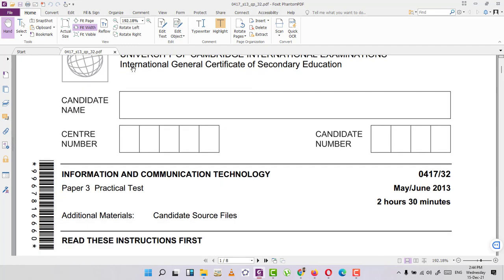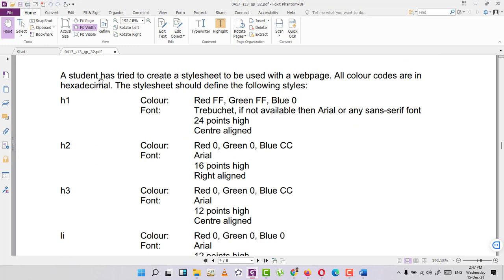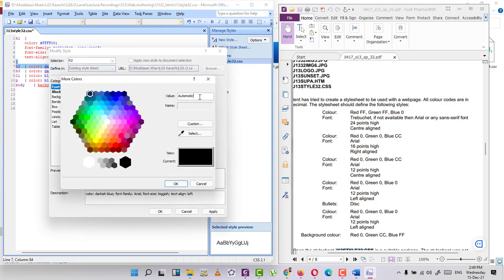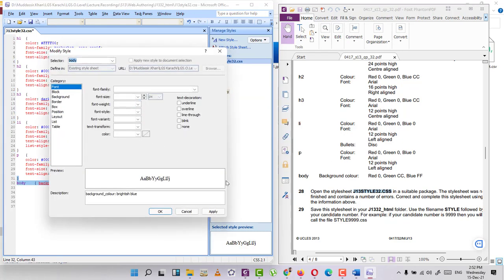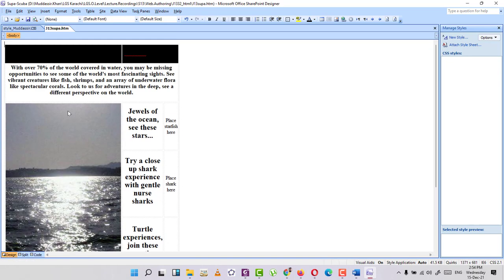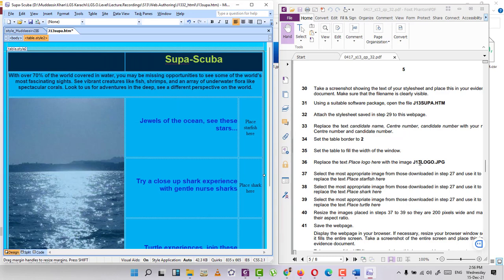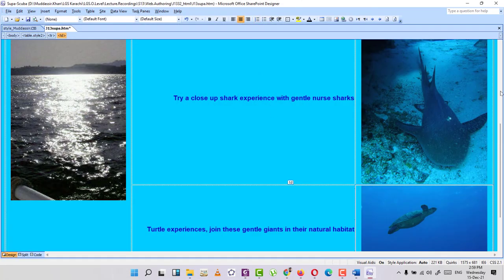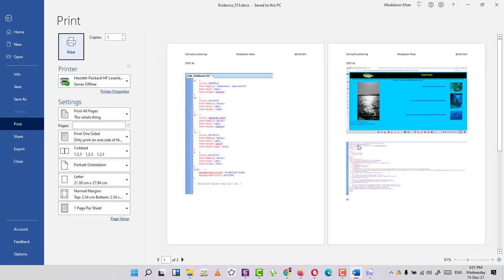S13 Web Authoring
May/June 2013 Paper 3 for Web Authoring covering up CSS and HTML using SharePoint Designer 2007